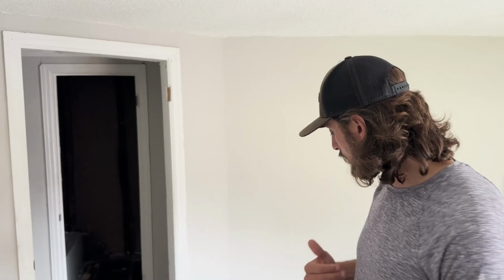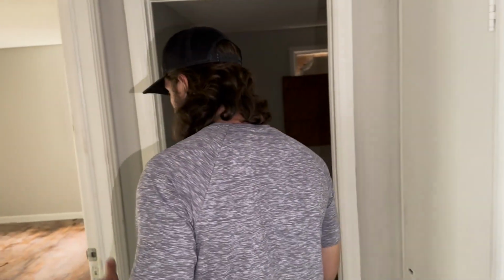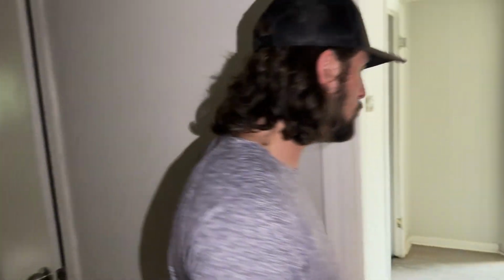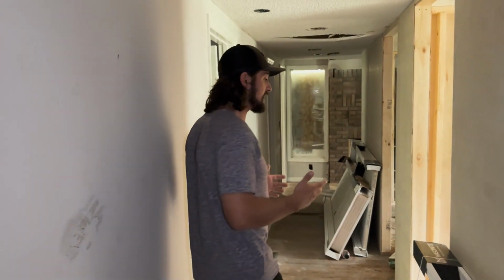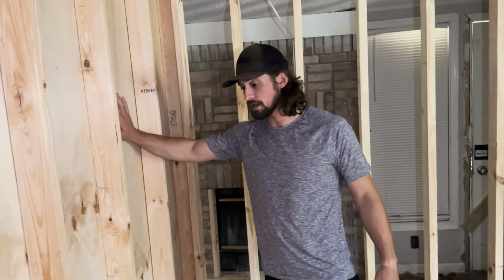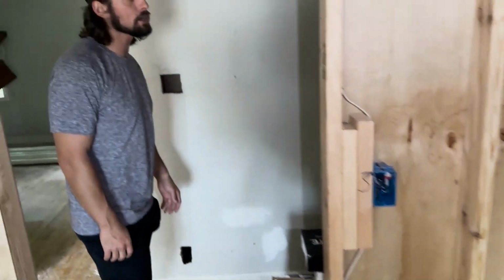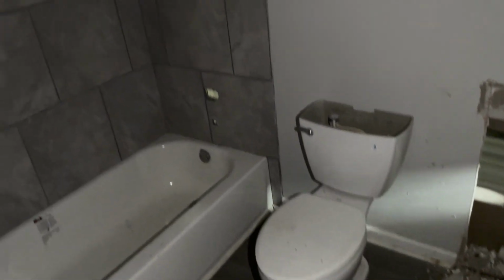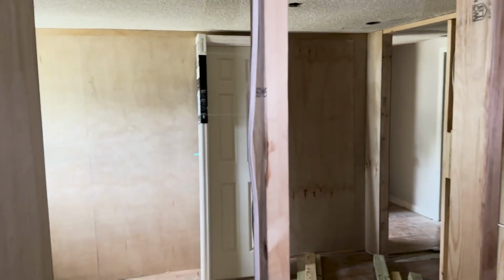How $87,000 Made A FIVE BEDROOM Rental Star: Full Walkthrough!! Section 8 Real Estate Investing!!